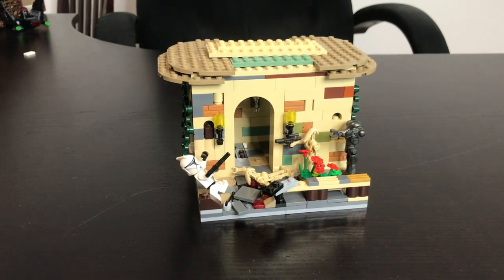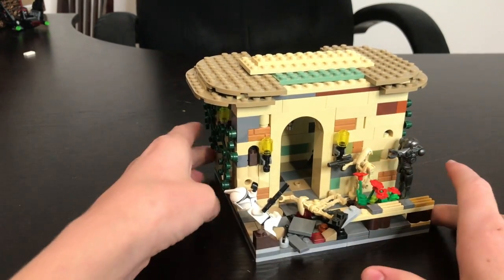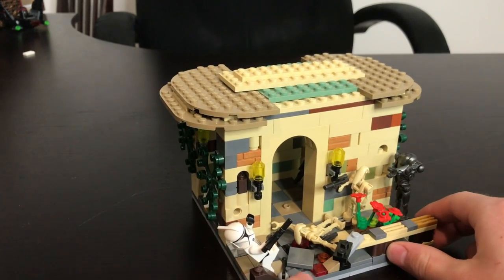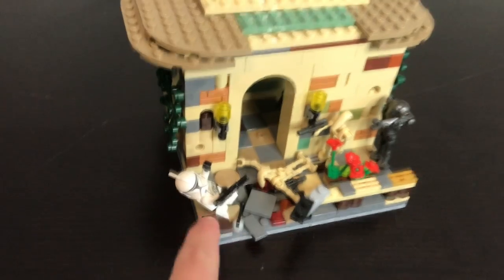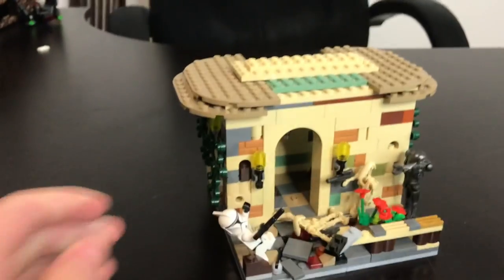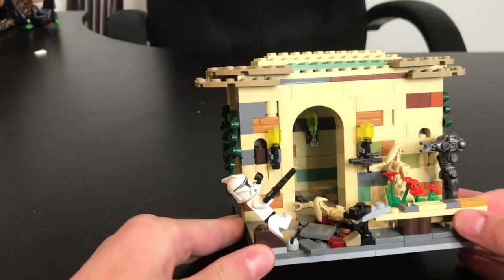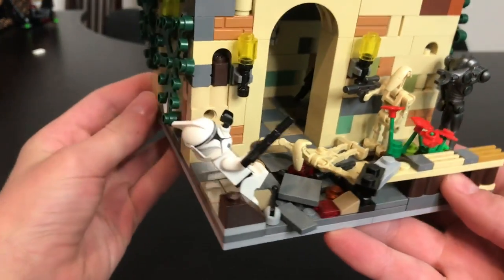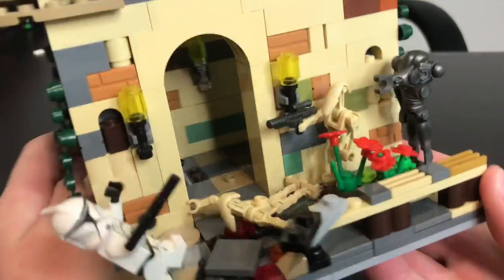Battle on Naboo!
This is a mini build of a battle on Naboo. I hope you enjoy!